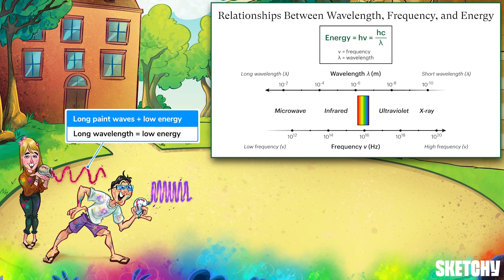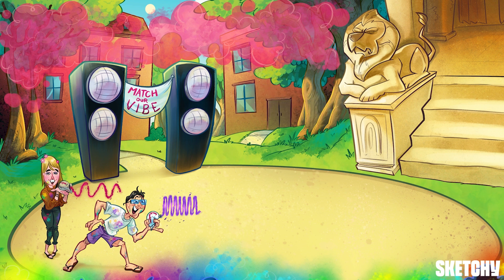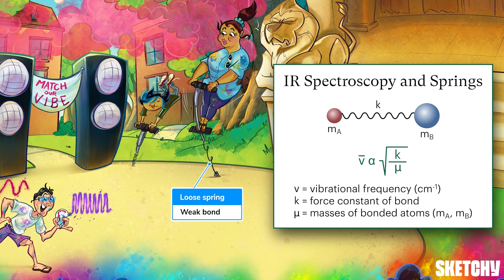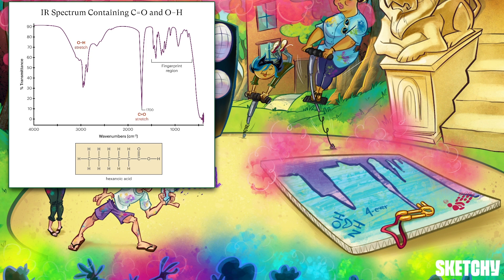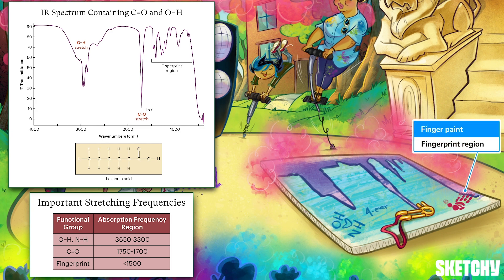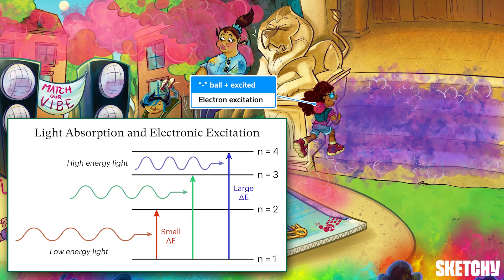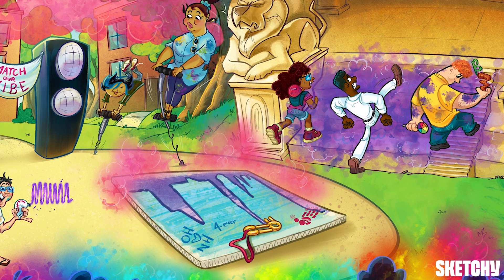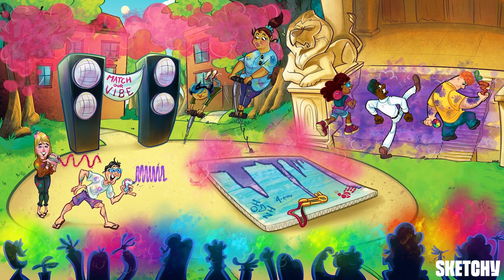Infrared & Ultraviolet Spectroscopy (Full Lesson) | Sketchy MCAT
Learn infrared and UV-visible spectroscopy techniques to uncover molecular structures and properties using light absorption patterns in this lesson.

00:00 Introduction
00:25 What is Spectroscopy?
01:37 Infrared (IR) Spectroscopy
05:54 Ultraviolet-visible Spectroscopy
08:52 Symbol Review